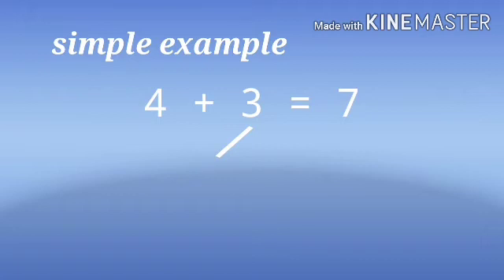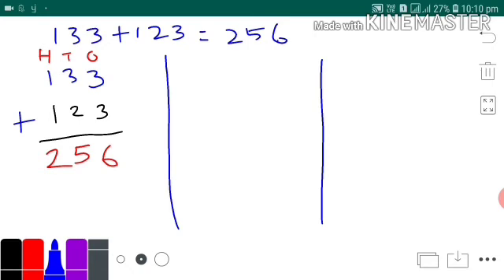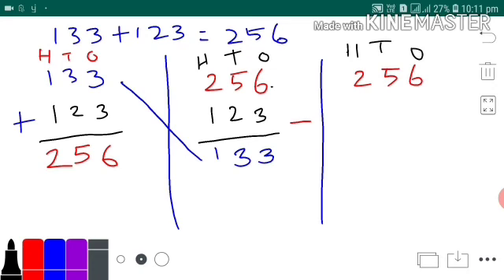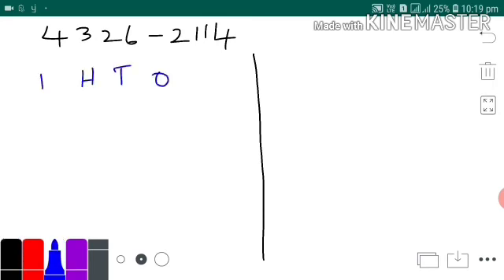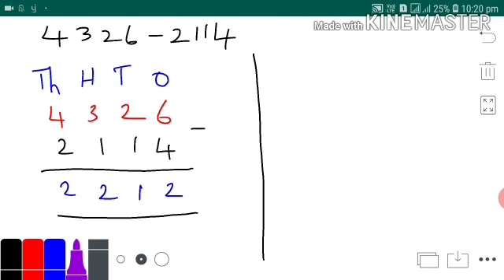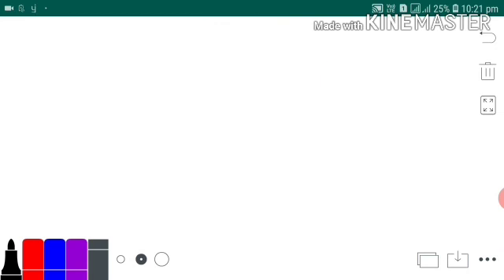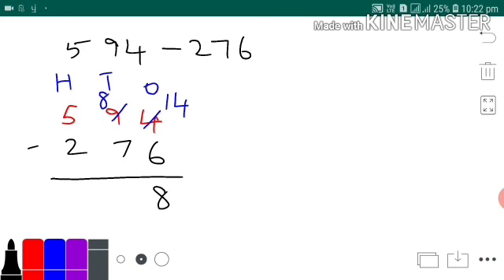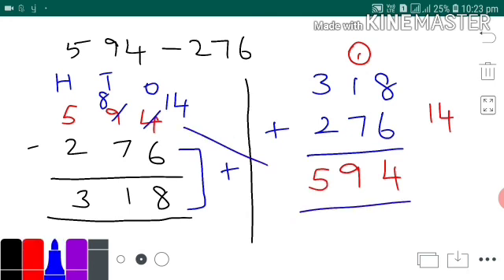Relation between addition and subtraction grade 3